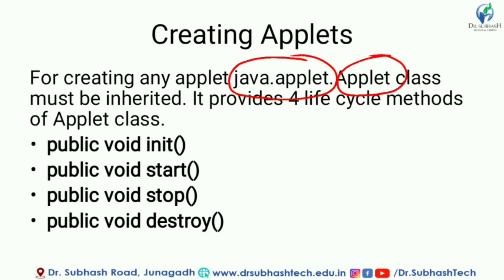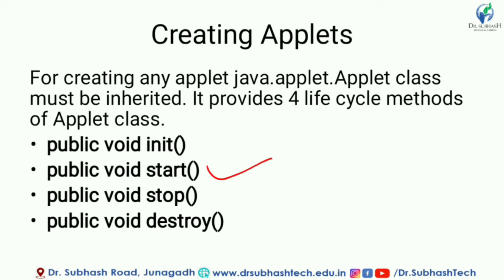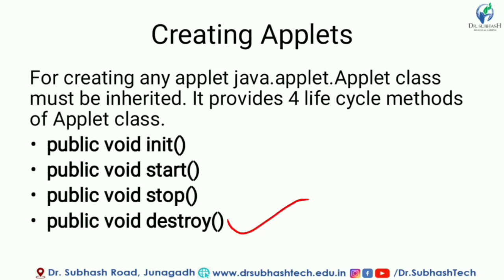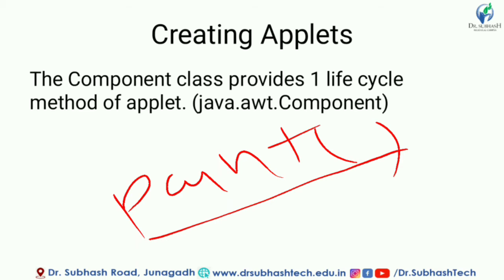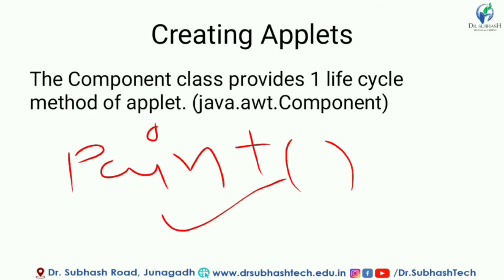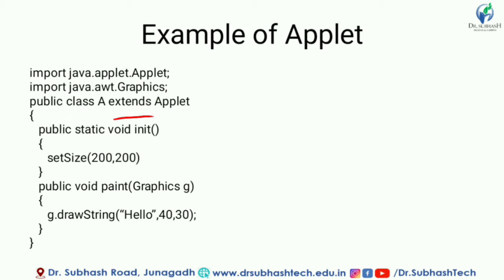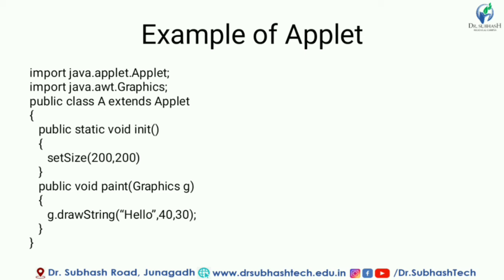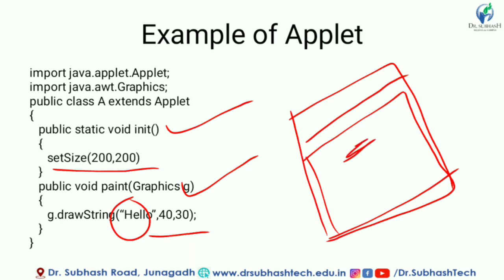AJAVA Unit 1 Lecture 3 Creating Applet By S T Anandwani